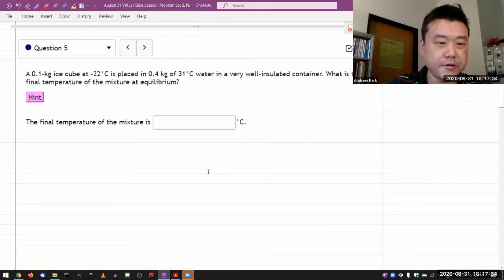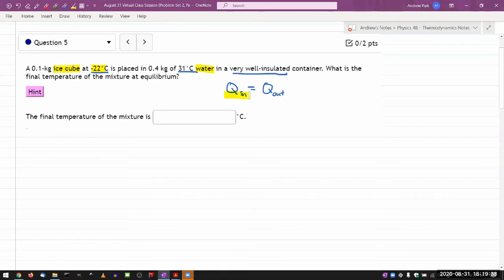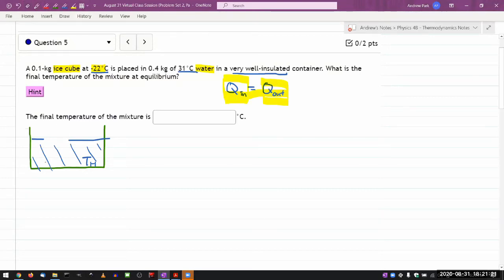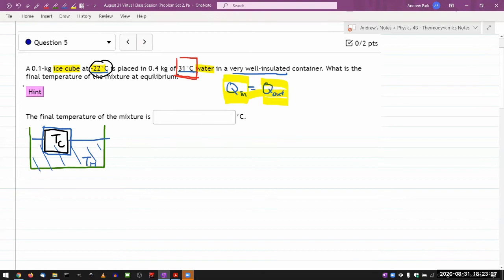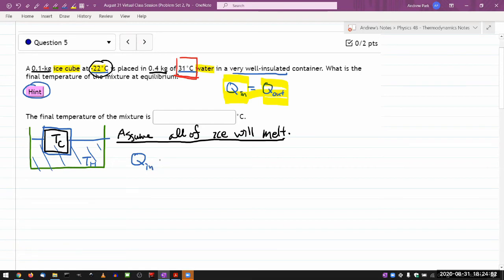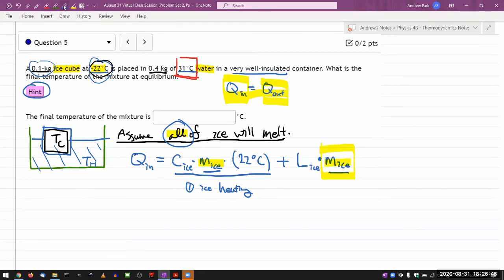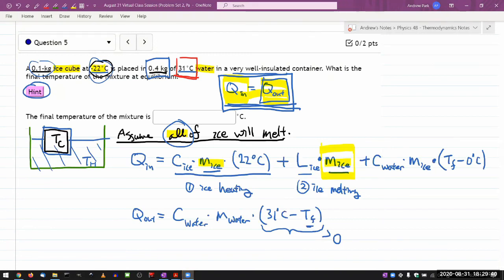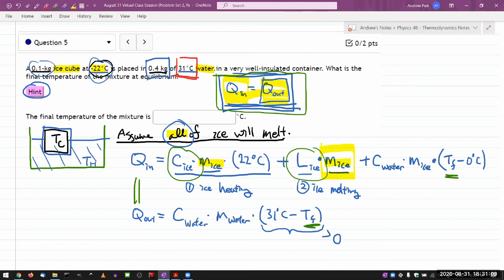Physics 4B - OpenStax University Physics Vol 2, Chapter 1, Problem 85